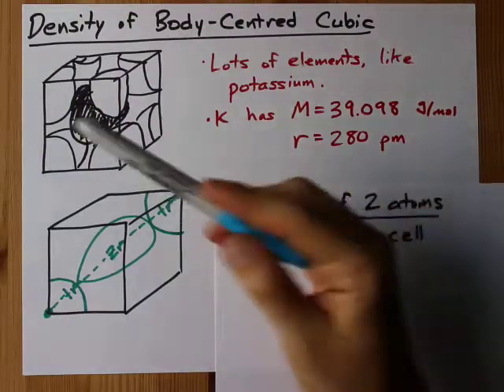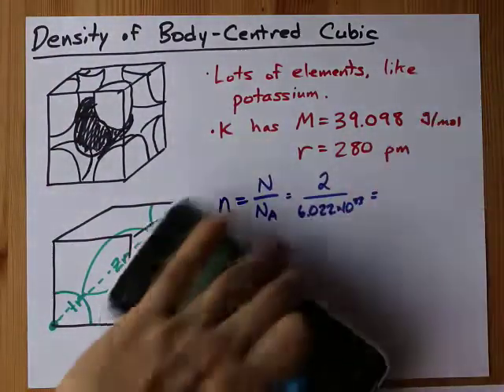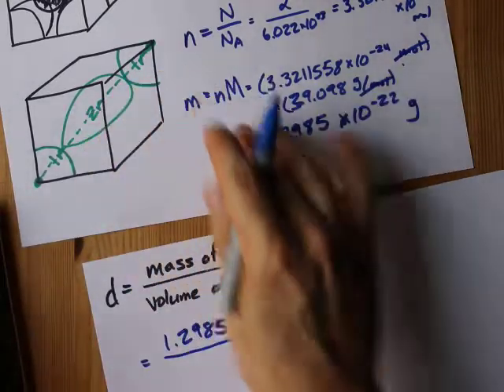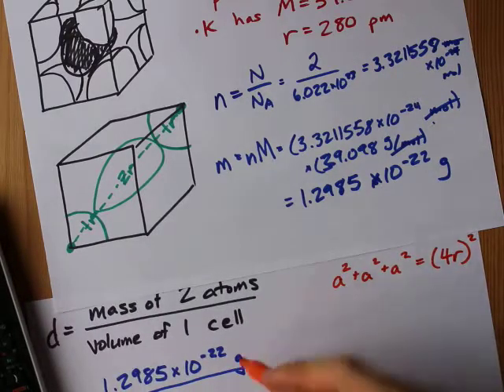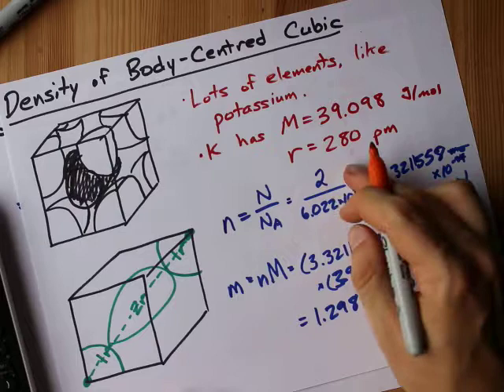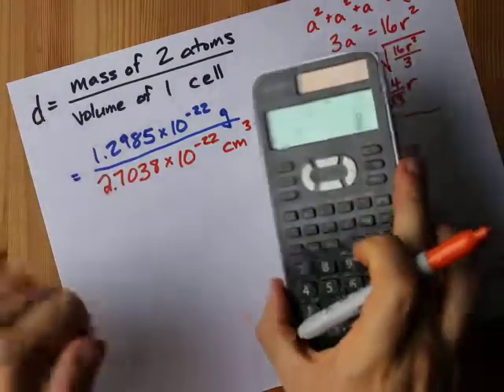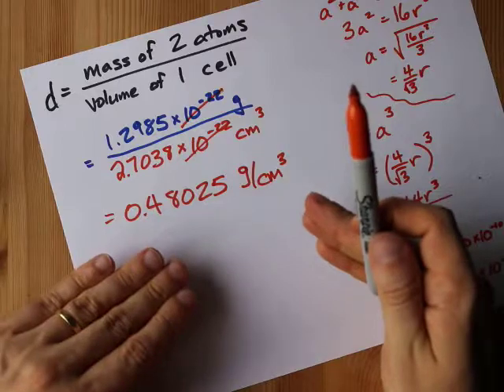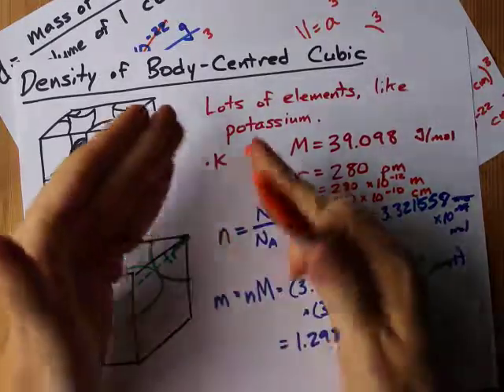Density of Body-Centred Cubic (BCC) - Potassium Example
The density of body-centred cubic is a little challenging:
* Get the mass of TWO atoms of the element that is being packed. You can base this off of n=N/NA where N = 2 atoms, and then use mass = moles times molar mass
* Get the volume of the unit cell. This is tougher but doable. We derive the formula edge length a = 4/sqrt(3) times r, which gives us the side length of the unit cell. We cube this to get the volume.
* Density equals mass over volume with those two numbers. Easy! ha